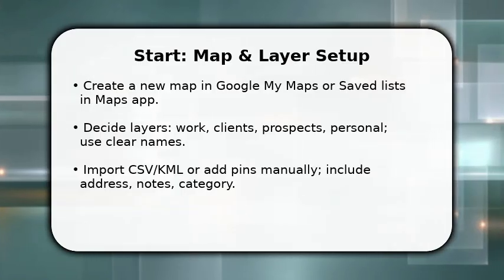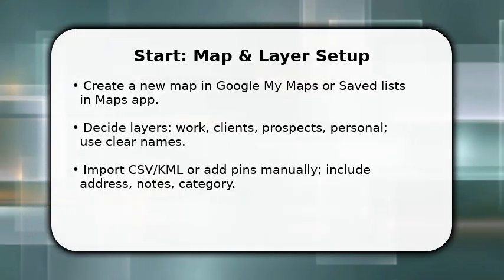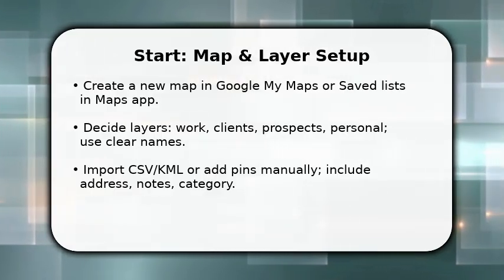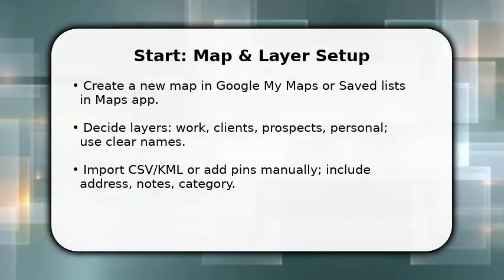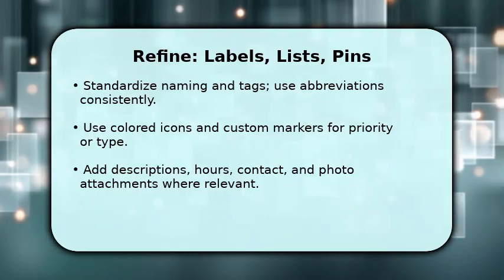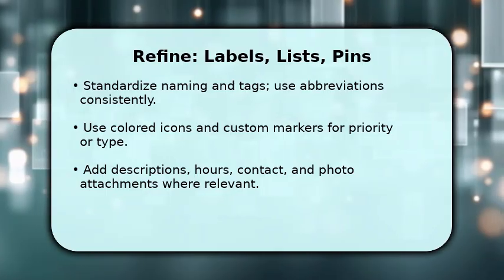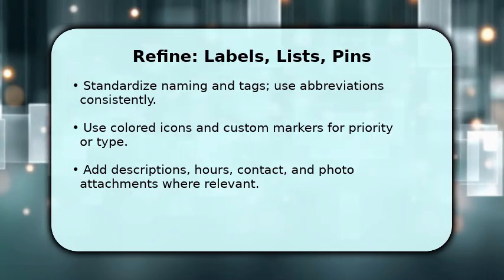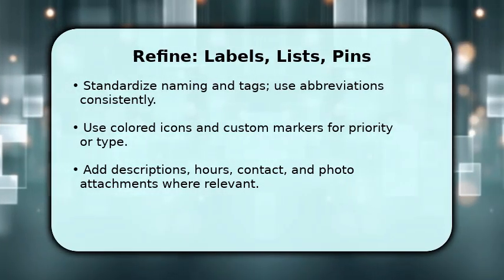How to Organize Google Maps (updated)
How to Organize Google Maps (updated) | 🔒 Surfshark VPN Deal — Stay private and secure. $1.99/mo + 3 Months Free ▸

Discover the latest tips and tricks for organizing your Google Maps experience. From customizing map views to integrating with third-party tools, learn how to streamline navigation and enhance location management on this updated guide.

Google Maps Organization, Customize Map Views, Third-Party Tools Integration, Streamlined Navigation Guide, Location Management Tips